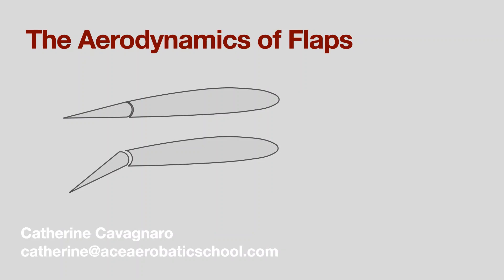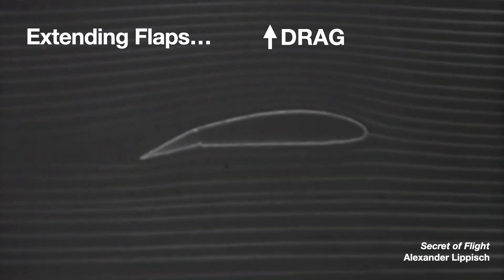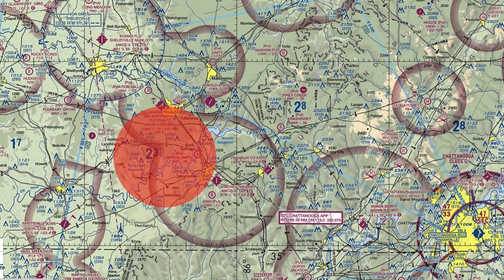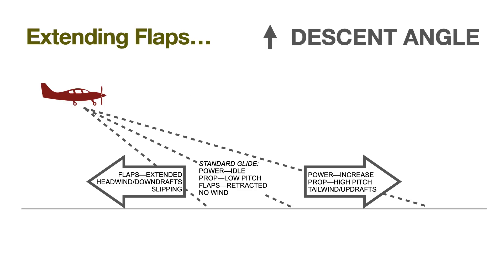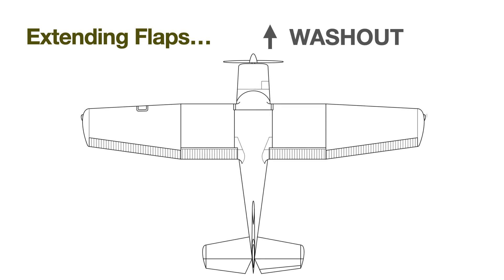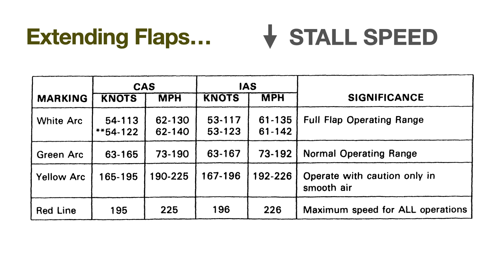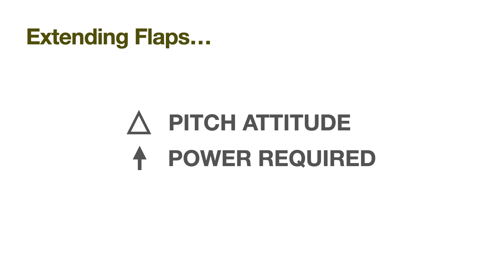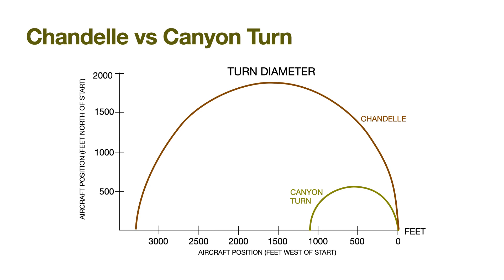Aerodynamics of Flaps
This video is a companion to my May 2021 article "Overextended: Proper Use of Flaps Requires Understanding of the Aerodynamics," in AOPA Pilot Magazine.  For an extended conversation with Max Trescott, see Aviation News Talk Podcast episode 180